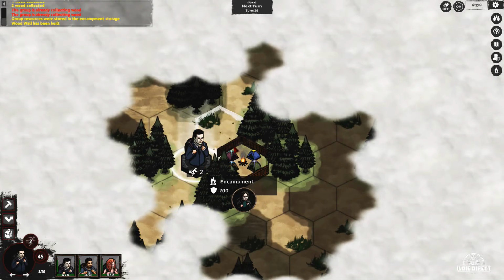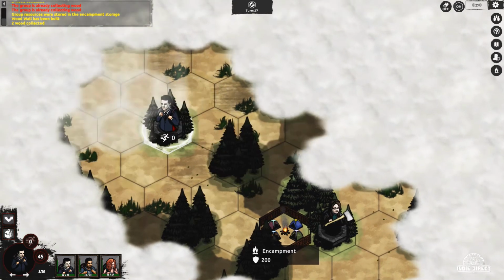Zombie Horde Fun!! ll Z Dawn Review ll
Zombie Horde Fun!!  ll Z Dawn Review ll  A Wonderful Turn-based Game. Challenge your brain And your survival instincts for only 10 dollars, who can beat that!!!